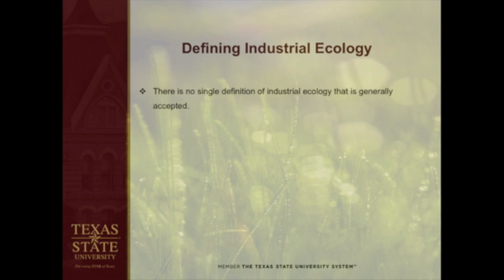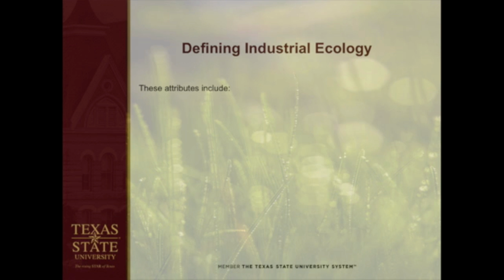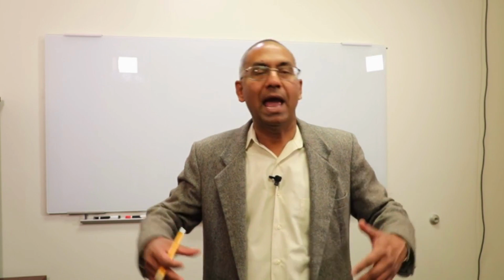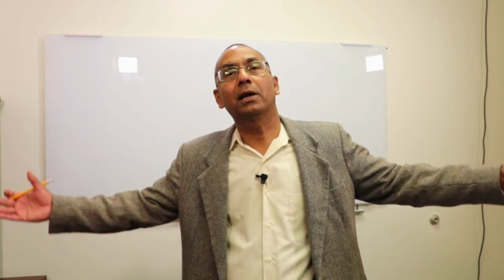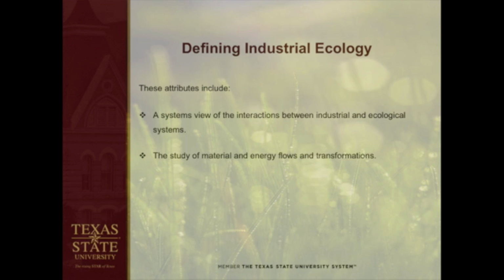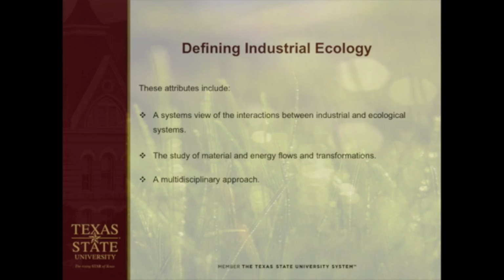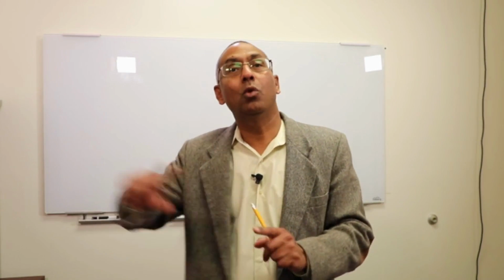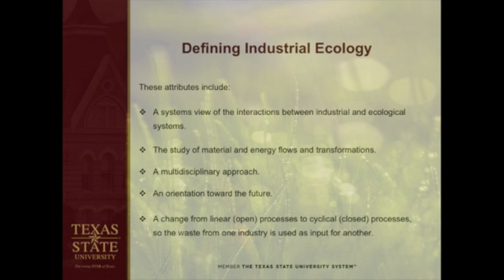Topic 1 Part 7 Industrial Ecology and Sustainability